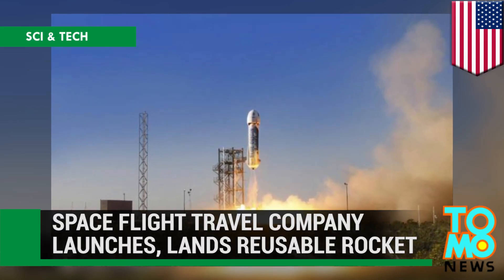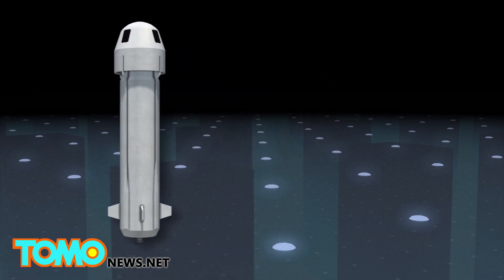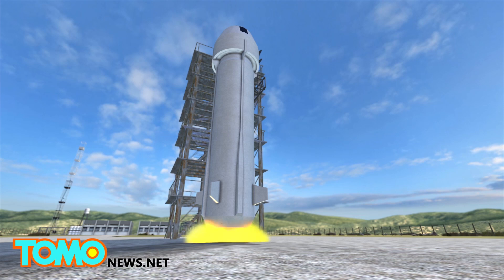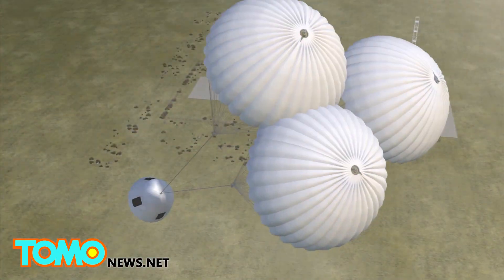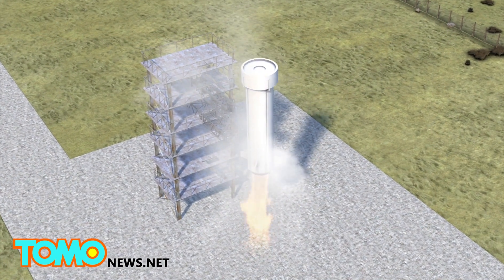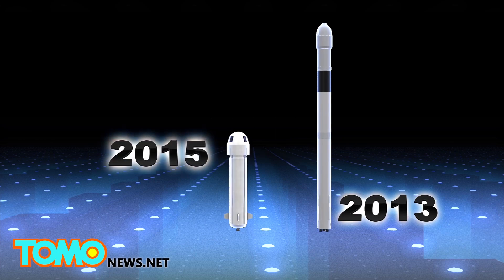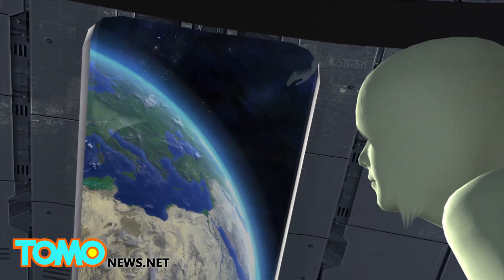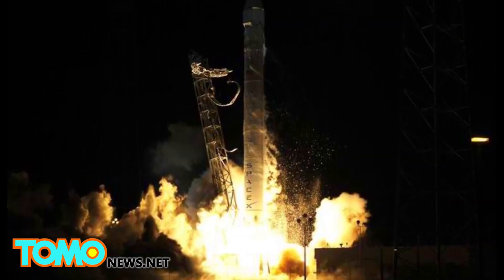Reusable rocket: Jeff Bezos' Blue Origin successfully lands resuable rocket i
VAN HORN, TEXAS — Blue Origin space travel company conducted a historic test on Monday by successfully launching and landing from Van Horn in Texas a reusable rocket, Space.com reported. Blue Origin was set up by founder and CEO of Amazon.com, Jeff Bezos.

Despite costing millions of dollars, rockets can only be used once, as they normally sink to the bottom of the ocean upon landing.

The New Shepard space vehicle, however, is able to gently land back on its launch pad, allowing it to be reused.

The new rocket consists of a crew capsule for astronauts and a rocket booster powered by a single American-made BE-3 liquid hydrogen, liquid oxygen engine, according to Blue Origin's website.

The rocket used a BE-3 engine to deliver 110,000 pounds of thrust during its Monday launch. Once in space, the crew capsule separated from the booster and floated for several minutes, flying at 100 kilometers above Earth, before deploying parachutes and re-entering the atmosphere.

The booster also descended under guided flight. Before landing, it re-ignited the BE-3 engine, which allowed a gentle vertical landing just 1.3 meters from the center of its launch pad.

New Shephard descended the last 30 metres at 7 km/h to touch down on the launch pad.

"I believe this is a new Golden Age of space exploration," Bezos was quoted by the Sydney Morning Herald as saying. "We are on the verge of a new Golden Age in rocketry. I believe one day all rockets will have landing gear."

A reusable rocket could eventually be employed to allow paying passengers trips into space for a few minutes at a time.

The rockets are not yet powerful enough to bring a spacecraft into orbit. For that purpose, SpaceX is designing a larger and more powerful reusable rocket that could be launched after December 2015.